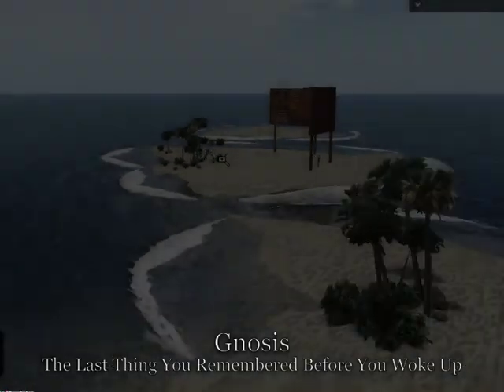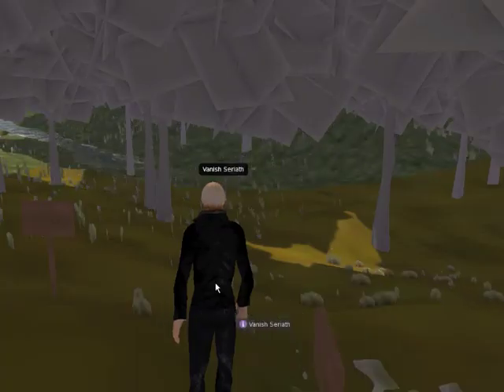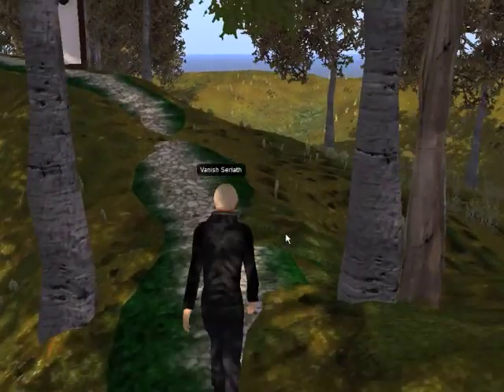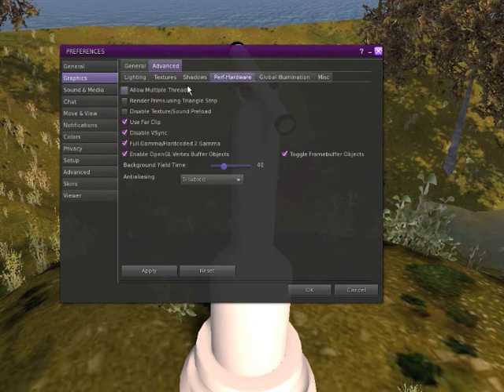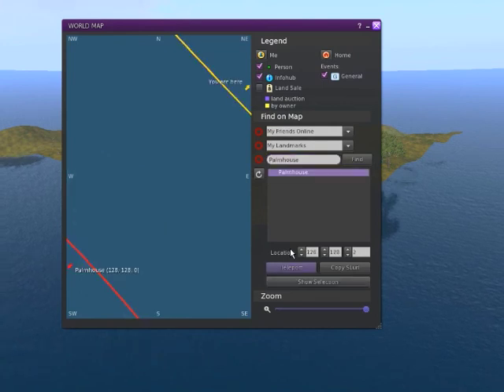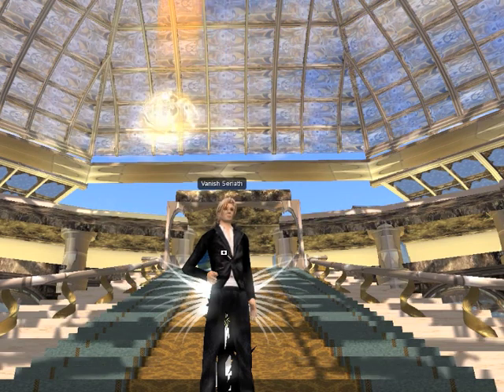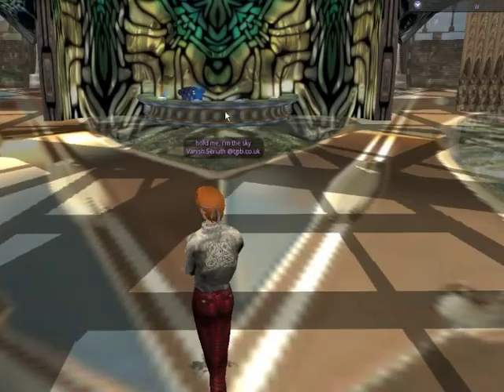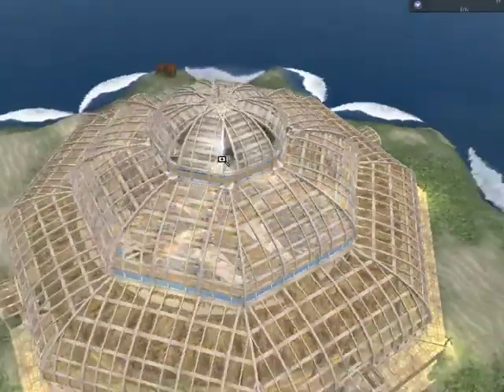Standalone Shadows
Testing shadows in Imprudence and Kirsten's viewer on a tour of the TGIB standalone